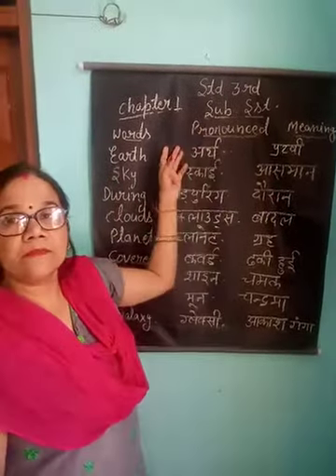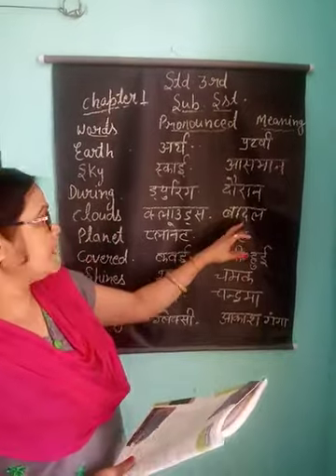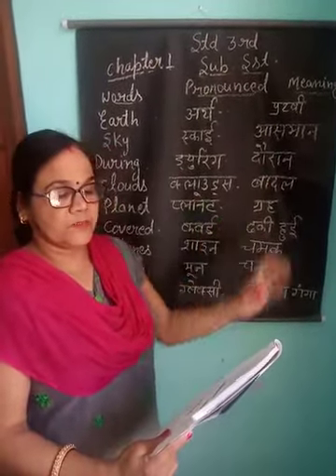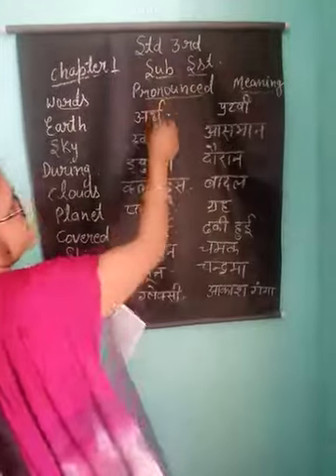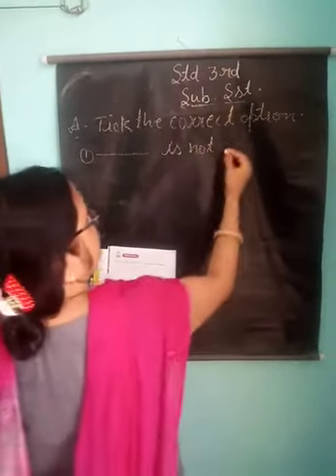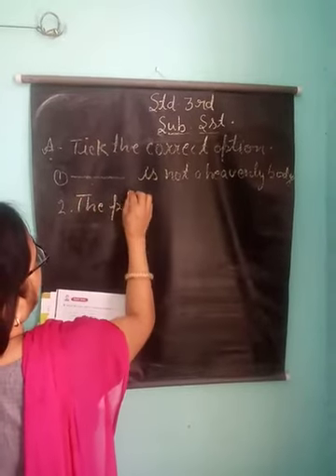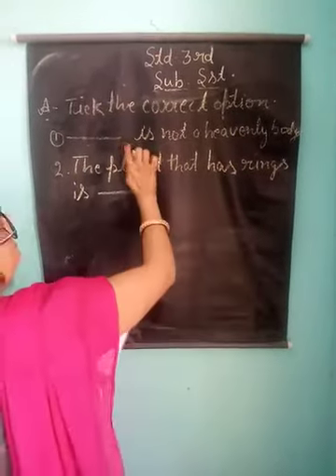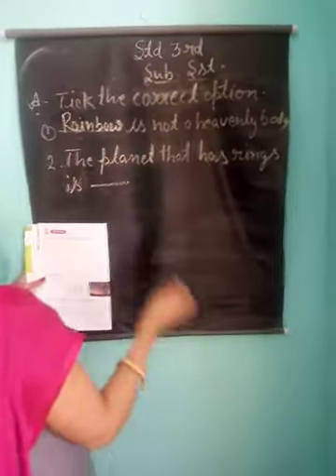April 27, 2020